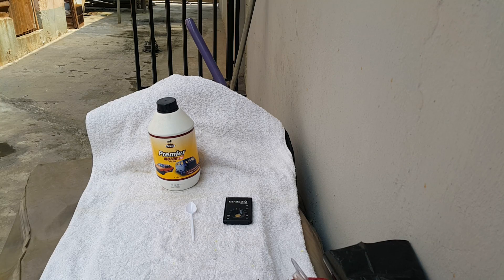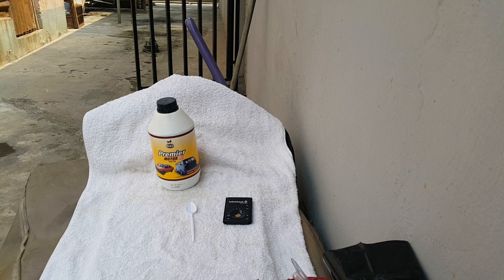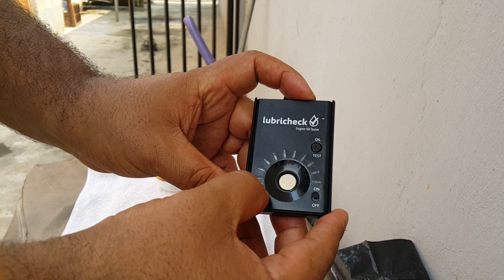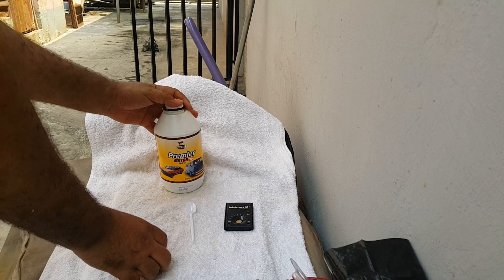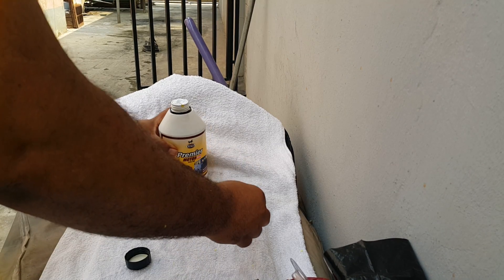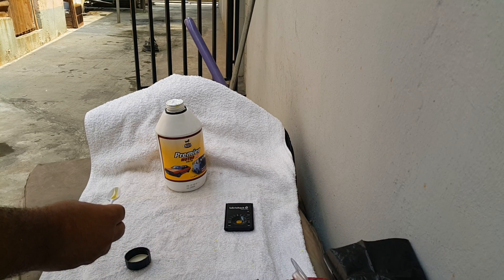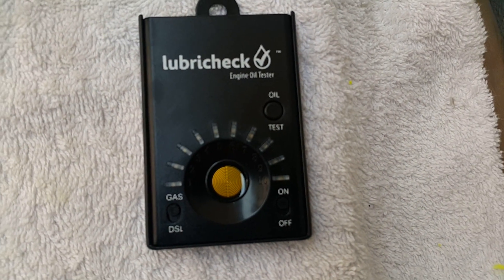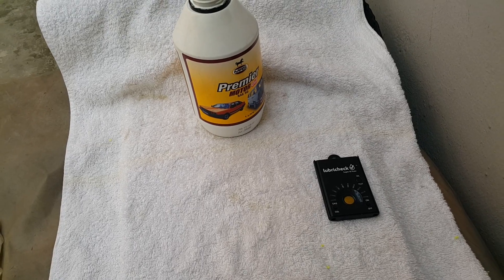Lubricheck Now EchoTechOilCheck oil analysis on MRS Premier Motor oil SAE 50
This video shows the Lubricheck Now EchoTechOilCheck oil analysis on checking the quality of MRS Premier Motor oil SAE 50.